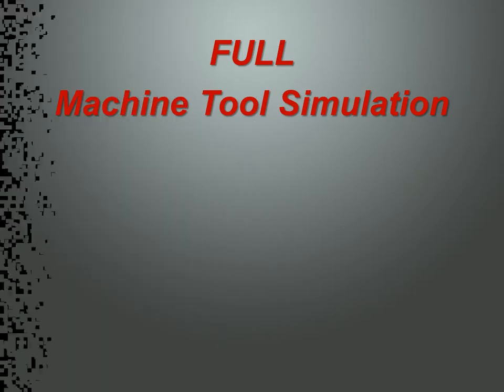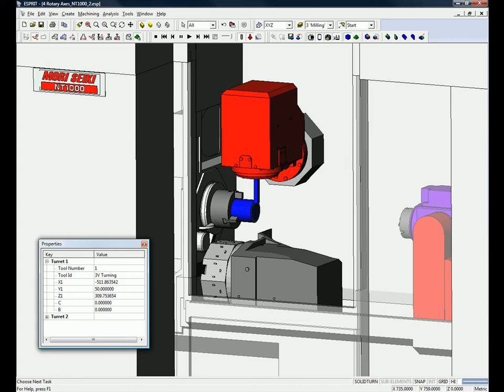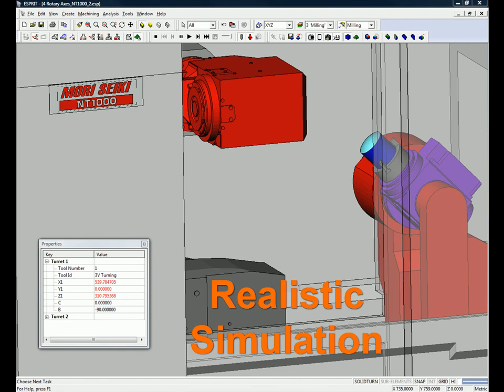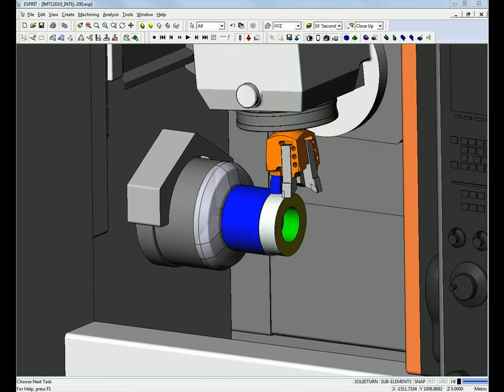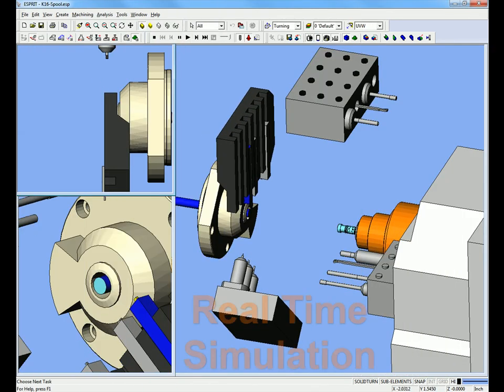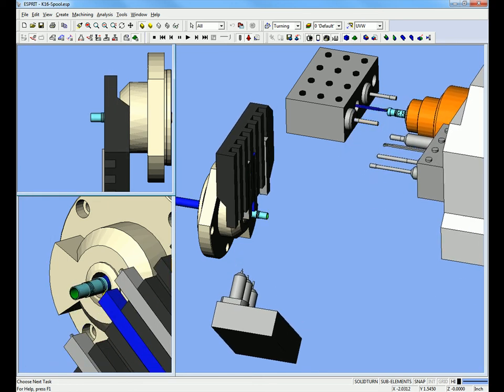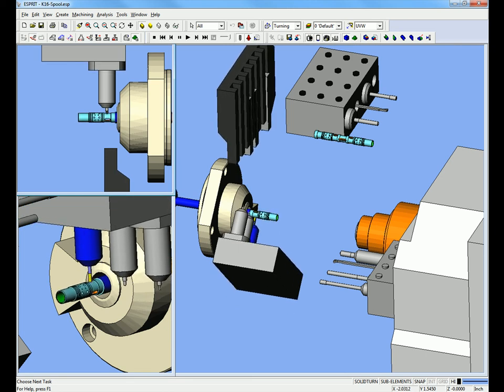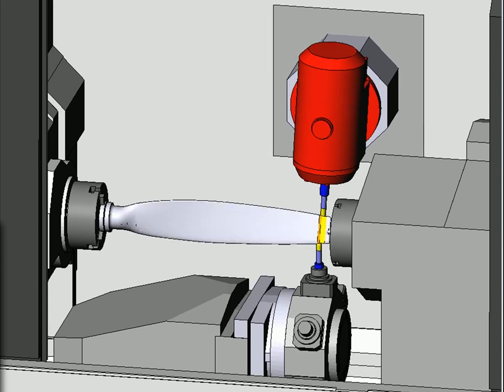Full Machine Simulation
One of six reasons that companies turn to ESPRIT to maximize the productivity of their
multi-tasking machine-tool investments: